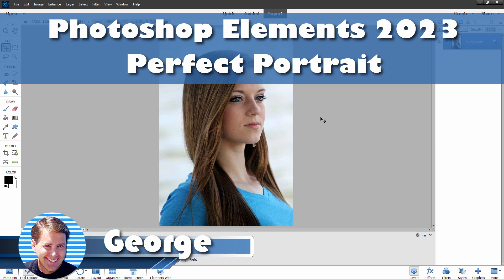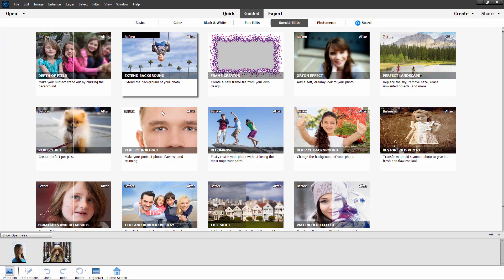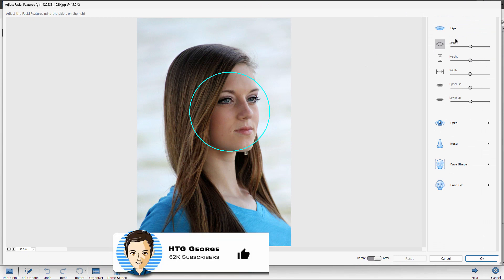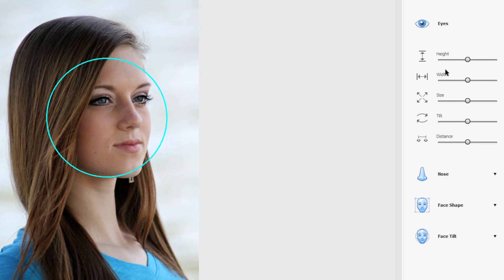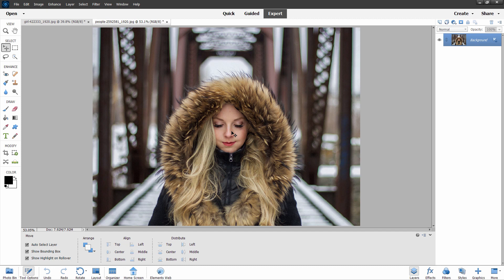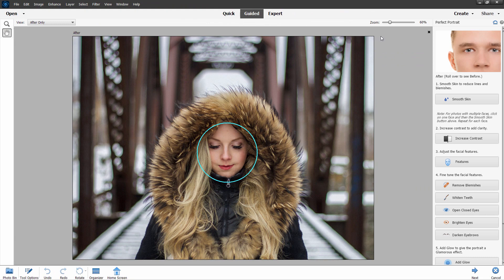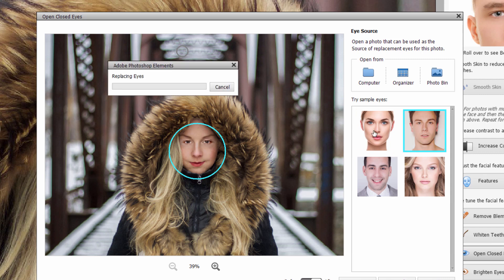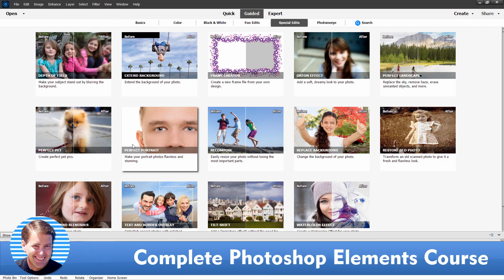Photoshop Elements 2023 What's New Features Perfect Portrait Guided Edit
How to use the Updated Perfect Portrait in Photoshop Elements 2023 What's New!

Photoshop Elements 2023 What's New. Photoshop Elements 2023 has several new and improved tricks and in this video we will look at how to use the updated Perfect Portrait Guided Edit. Adobe has added a couple of very useful tools from Expert Mode into the Perfect Portrait Guided Edit and greatly improved the tool by doing so.

00:00 Photoshop Elements 2023 What's New Perfect Portrait
00:11 What was added to Perfect Portrait
00:30 How to use Perfect Portrait Guided Edit
00:51 Adjust Facial Features
01:47 Open Closed Eyes
03:16 Like Share Subscribe